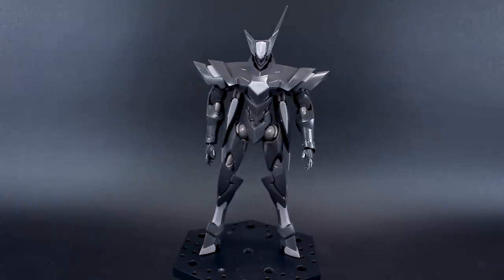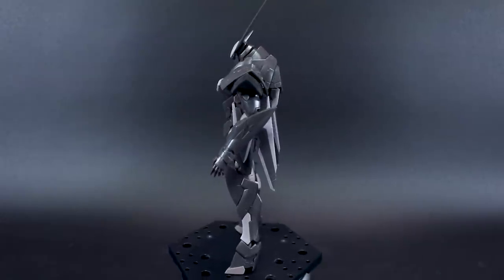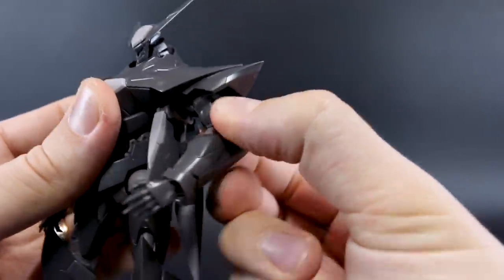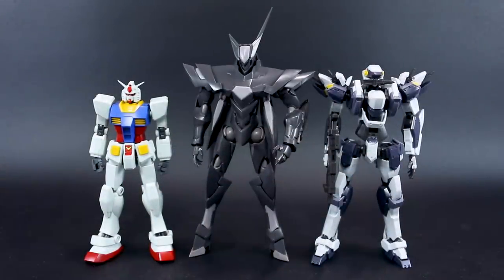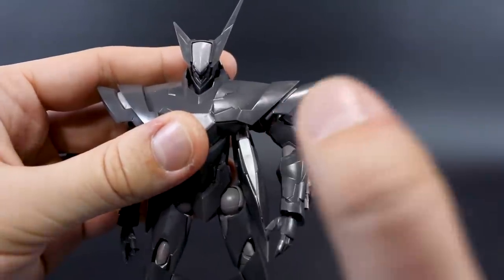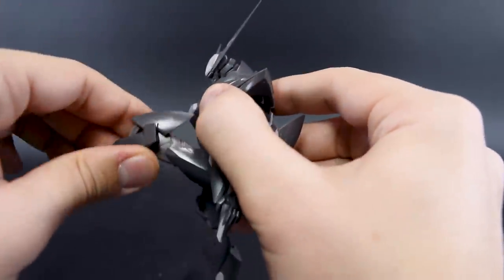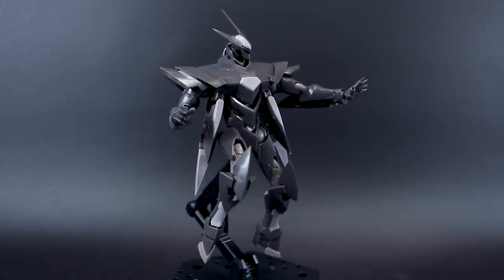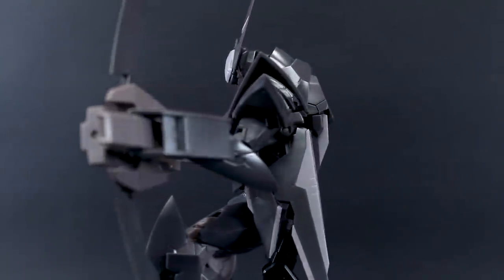1803 - Full Metal Panic: Belial (OOB Review)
Here's the 1/60 scale Belial from Kotobukiya's Full Metal Panic line. Probably the most manly kit I've built in a while! It looks great, but does suffer a bit at some points of articulation. It also costs quite a bit, but if you're a fan of the design and FMP then definitely check it out!